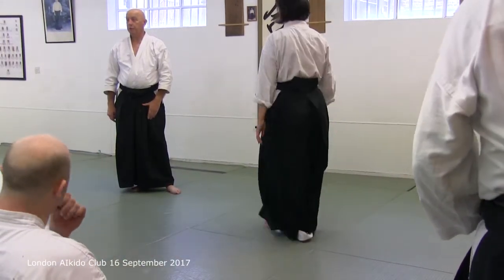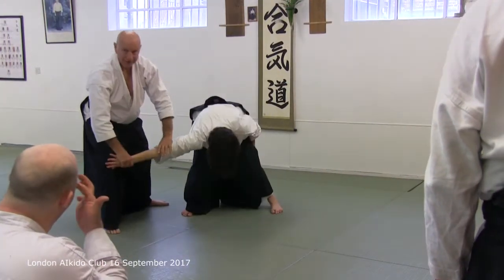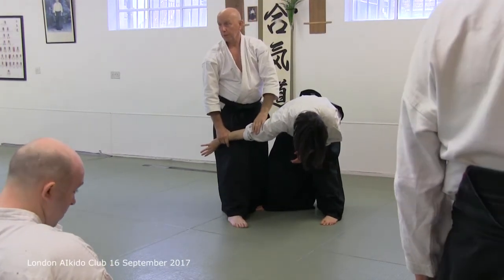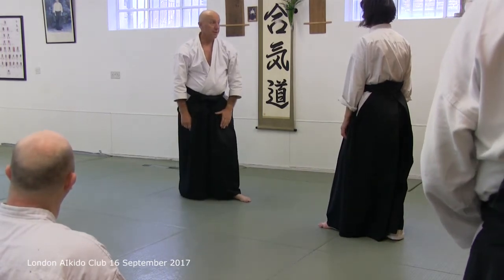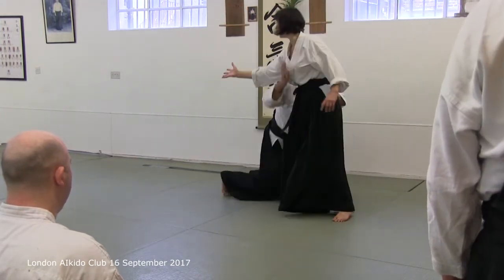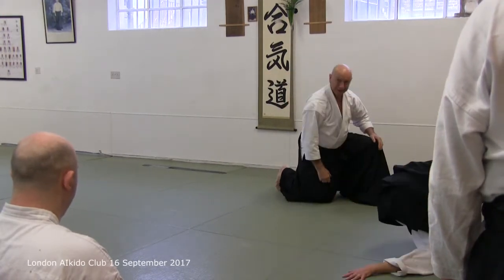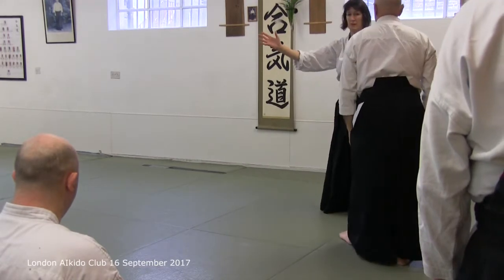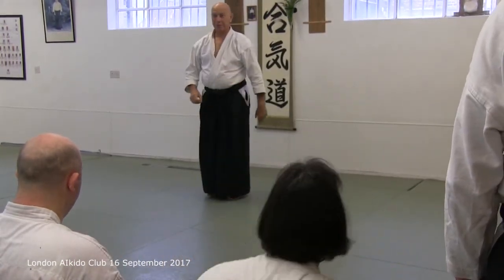Yokomen uchi ki no nagare 16 September 2017